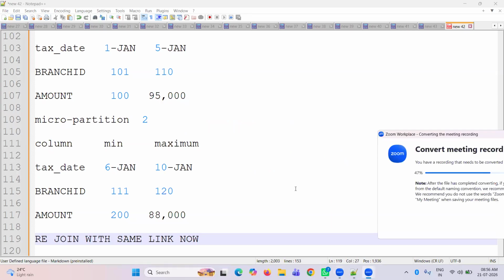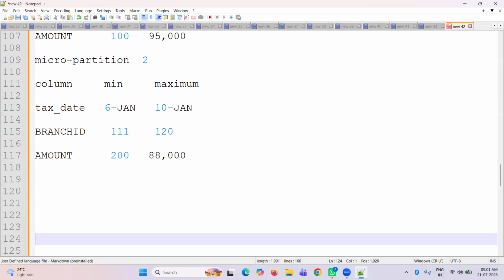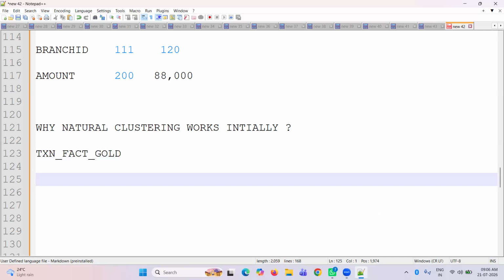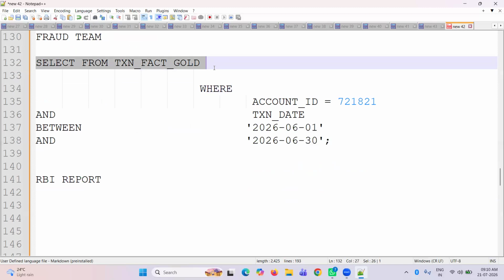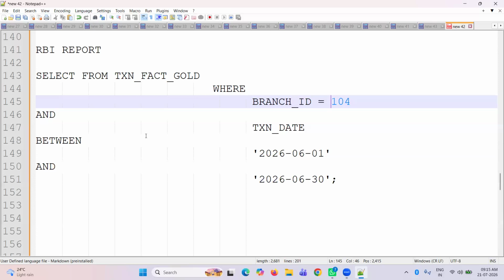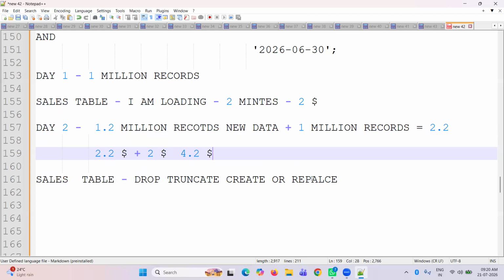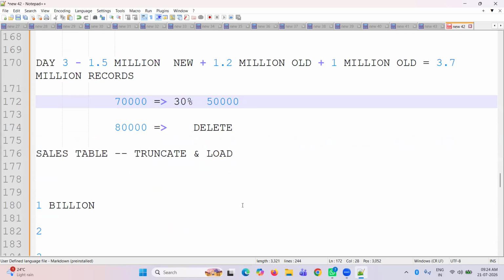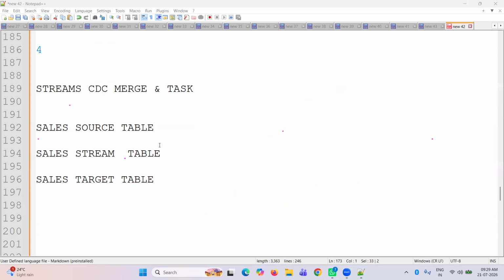Snowflake Streams, CDC, MERGE & Tasks: Real-Time Banking Project | Day 7 Part 2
Day 7 Part 2 of the Data Engineering full course from Time Variant AI is where the Bank Customer Analytics 360 project becomes truly real-time. After building a deep understanding of Snowflake's internals across Days 5, 6, and 7 Part 1, this session covers the tools that turn a batch pipeline into an incremental, near-real-time one: Streams, Change Data Capture (CDC), MERGE, and Tasks.

Madhu Carpenter shows how these four features combine to detect changes in source data automatically, apply them efficiently, and run the whole process on a schedule — without reloading entire tables every time, which is exactly how real banking pipelines handle constantly-changing transaction and account data.

- What a Snowflake Stream is: an object that tracks changes (inserts, updates, deletes) made to a table since the last time it was consumed
- How Streams implement Change Data Capture (CDC) natively inside Snowflake, without needing an external CDC tool for many use cases
- The MERGE statement: how to use a single SQL statement to apply inserts, updates, and deletes from a source (like a Stream) into a target table in one atomic operation
- Snowflake Tasks: how to schedule SQL statements (including MERGE operations consuming Streams) to run automatically on a defined schedule or trigger
- How Streams + Tasks + MERGE combine into a complete, automated incremental loading pattern — the same pattern used in real production pipelines
- Why incremental loading (only processing what changed) is far more efficient than full reloads, especially for large, constantly-growing banking transaction tables
- How this pattern is applied directly to the Bank Customer Analytics 360 project to keep the customer, account, and transaction tables continuously up to date

CLASS NOTES — DAY 7 (PART 2)
1. Stream: a Snowflake object created on a table that captures row-level changes (inserts, updates, deletes) since the stream was last consumed — it doesn't store the data itself, it tracks what changed.
2. Streams give you native Change Data Capture (CDC) — the same concept CDC tools like Debezium provide, but built directly into Snowflake for tables within it.
3. MERGE statement: combines INSERT, UPDATE, and DELETE logic into a single atomic SQL statement based on a join condition between source (often a Stream) and target table — this is the standard pattern for applying CDC changes.
4. Task: a Snowflake object that runs a defined SQL statement (or calls a stored procedure) on a schedule (cron-like) or when triggered — Tasks are what turn a manual MERGE into an automated, recurring pipeline.
5. Full incremental pattern: Stream captures changes on the source table → a scheduled Task runs a MERGE statement that consumes the Stream and applies changes into the target table → Stream automatically resets its offset after being consumed by the Task.
6. Why this matters for banking: transaction and account tables change constantly; reloading them in full every run wastes compute and time — incremental loading via Streams + Tasks + MERGE processes only what actually changed.
7. This pattern is the final piece connecting everything from Day 5 (micro-partitions), Day 6 (cluster keys), and Day 7 Part 1 (pruning, Time Travel) into a complete, production-style, real-time-capable banking data pipeline.

- Students who have completed Days 5–7 Part 1 and are ready to see the internals topics applied to a real incremental loading pattern
- Data Engineers who need to design efficient, incremental (not full-reload) pipelines for large, frequently-changing tables
- Interview candidates — Streams, Tasks, and MERGE-based CDC patterns are extremely common in real Data Engineering interviews and system design rounds
- Anyone building or maintaining a production pipeline that needs to stay close to real-time without excessive compute cost

This is the session where the Bank Customer Analytics 360 project stops being a batch pipeline and becomes something closer to what real banks actually run in production: automated, incremental, and cost-efficient. Streams, CDC, MERGE, and Tasks together are one of the most practical, job-relevant skill combinations in modern Snowflake-based Data Engineering.

JOIN THE FULL BATCH
This video covers the pattern end-to-end. The full live batch has you build this exact Streams + Tasks + MERGE pipeline yourself on the Bank Customer Analytics 360 project's real tables, with doubt-clearing support, mock interviews, and a job guarantee (full fee refund if not placed). A free demo class is available before you enroll.

To join the free demo class or ask about the next batch schedule and fees, message directly on WhatsApp